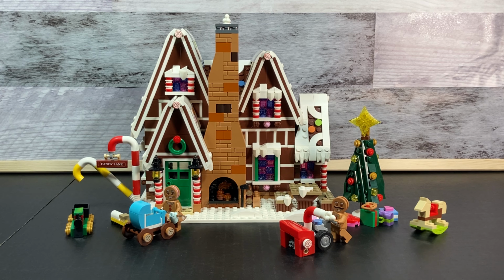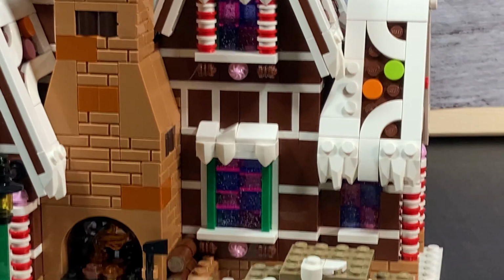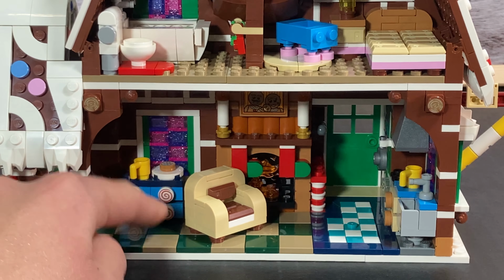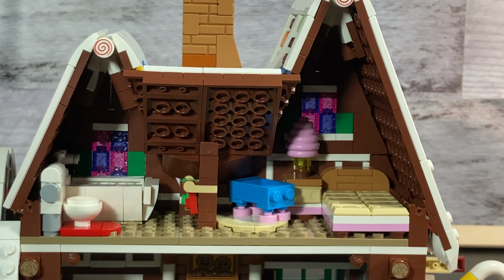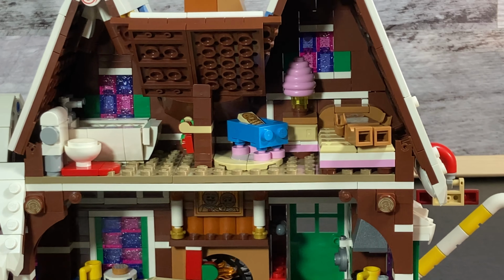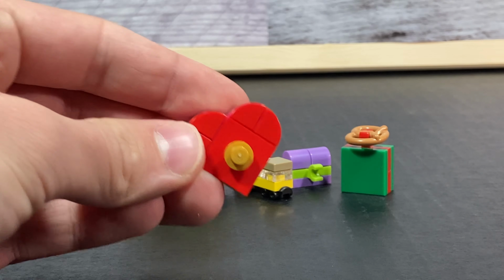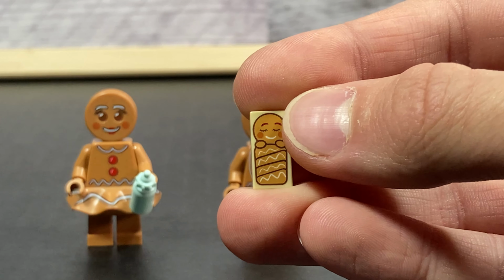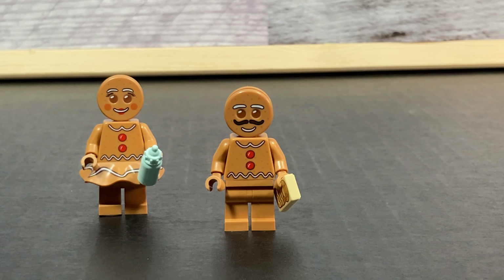LEGO GINGERBREAD House (10267) 2019 Christmas Set Review!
👍 Be sure to like it!